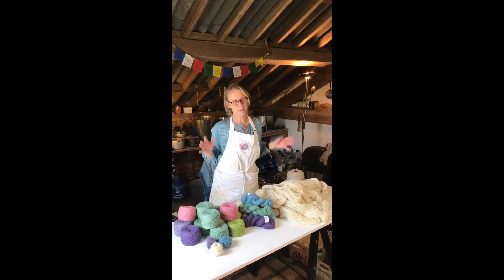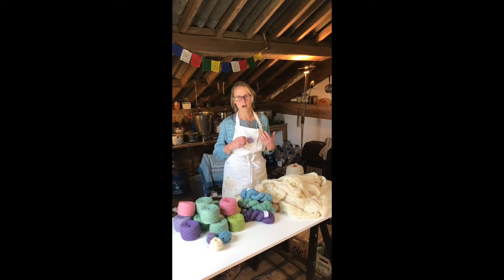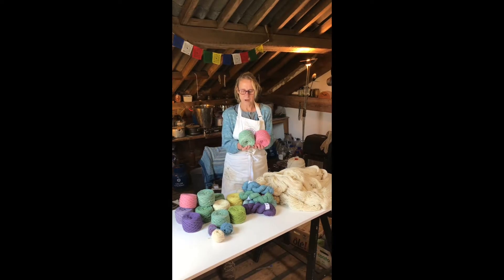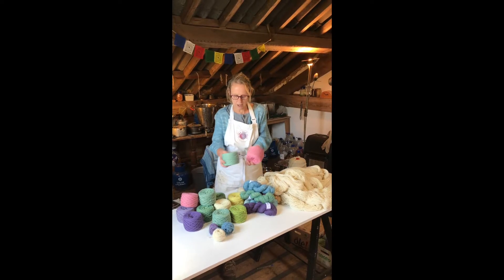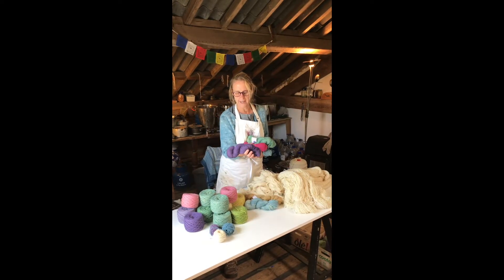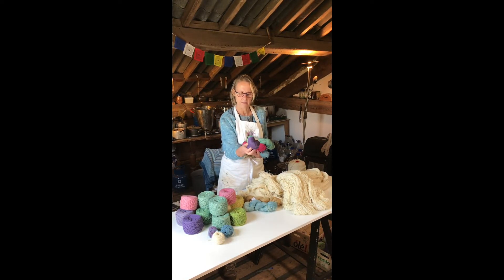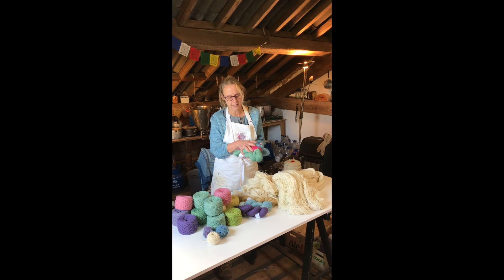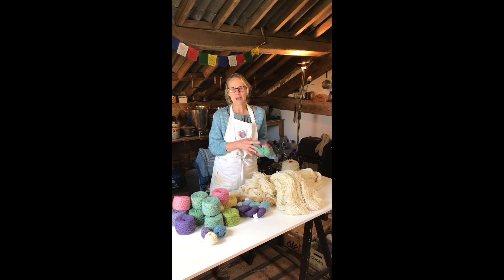In the Wool Shed at Yarndale 2020